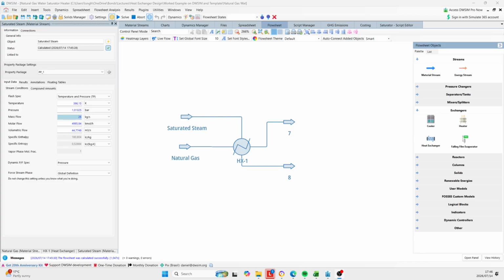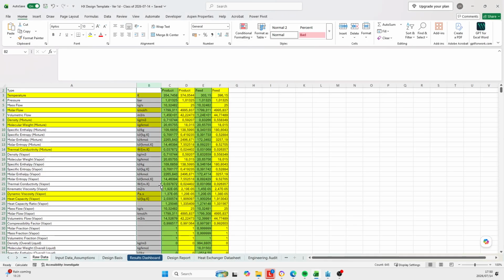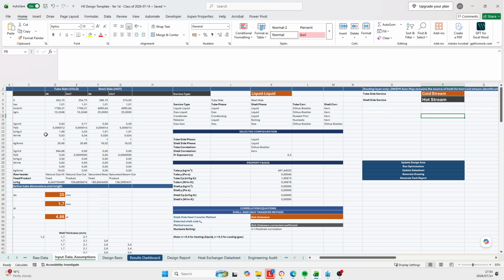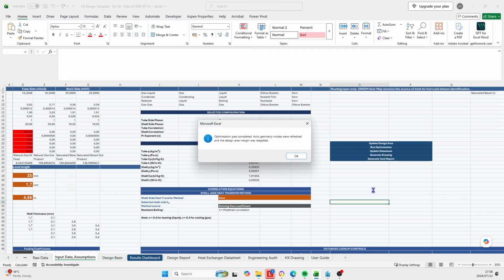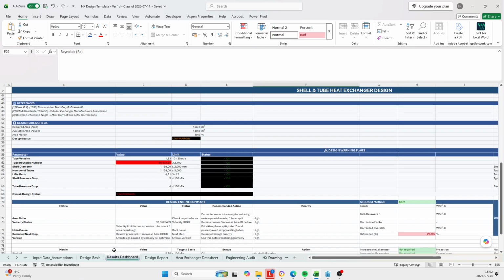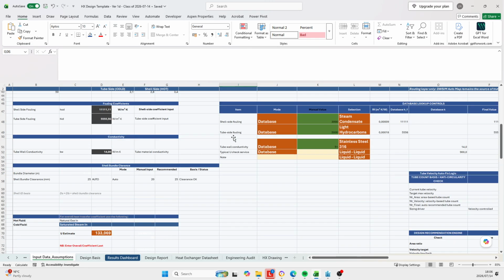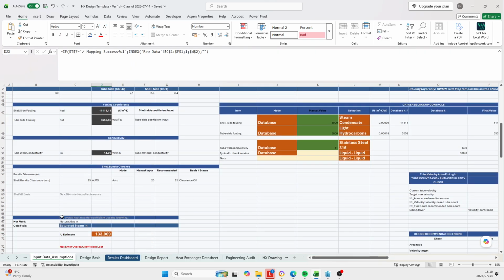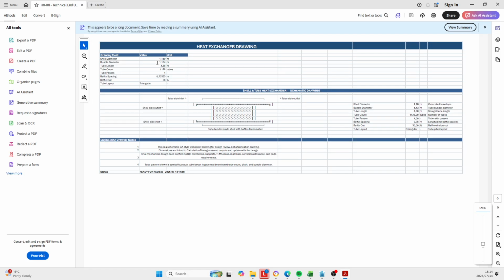HX Design Template - Session 4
Welcome back to another session of HX Design Template series. In this episode I use a Natural Gas stream being heated by Saturated. Found some interesting issues on the stream naming/allocation, some of the parameters on the design report were fixed and not updating.